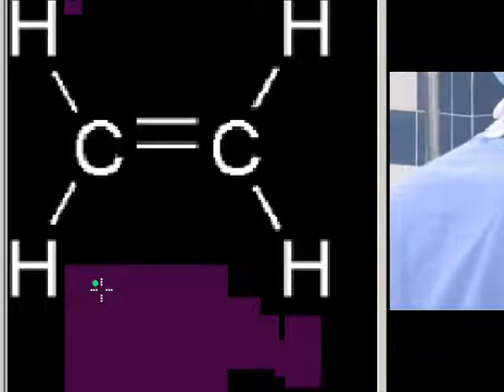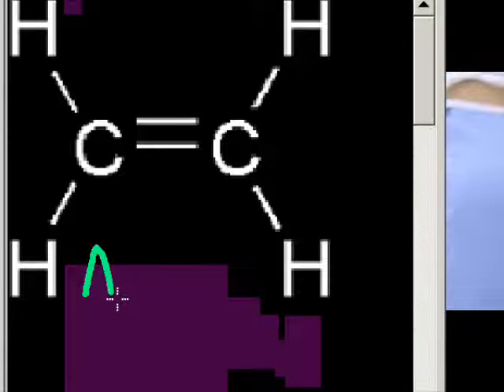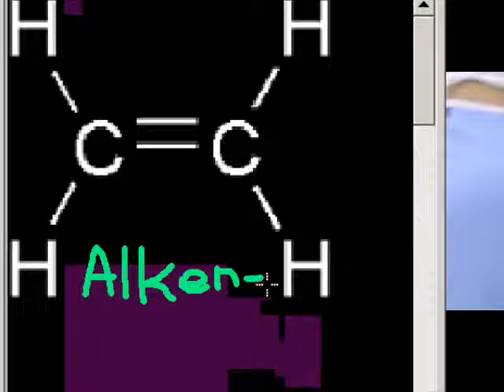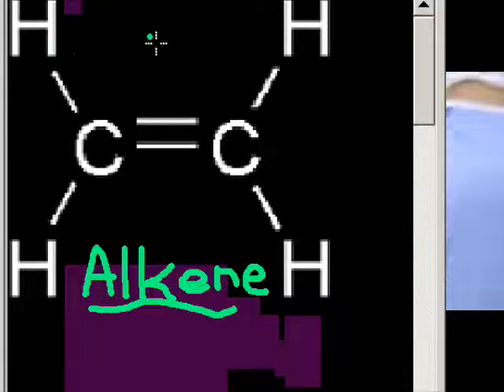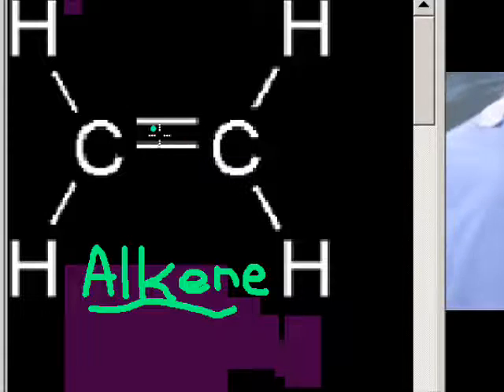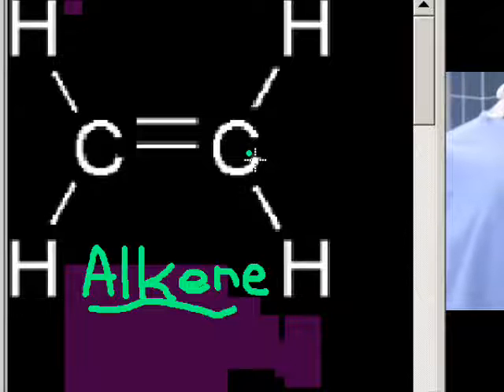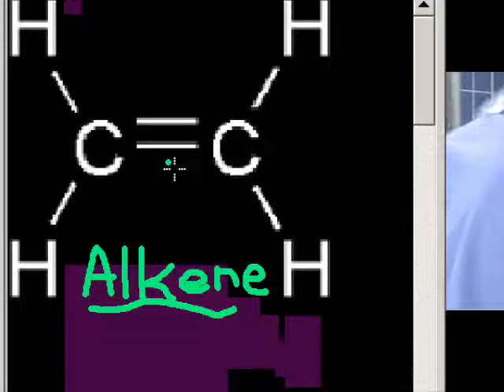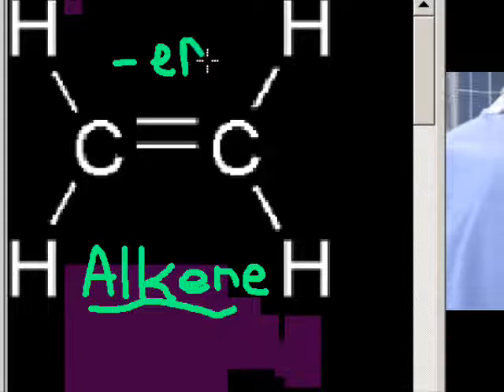Ruellan school of medicine ALKENES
med school alkenes